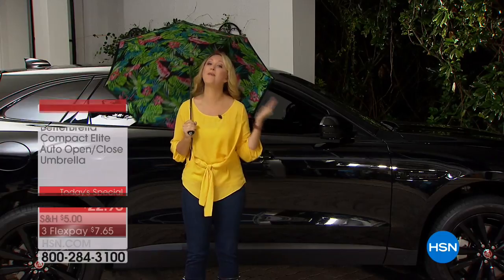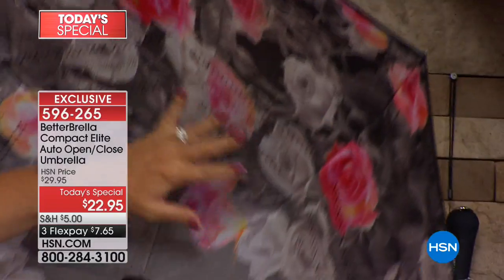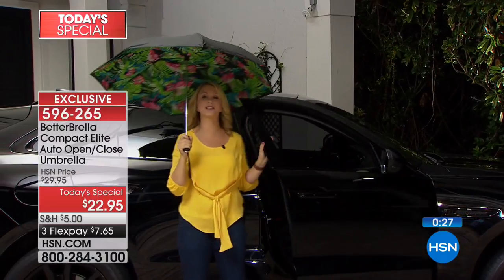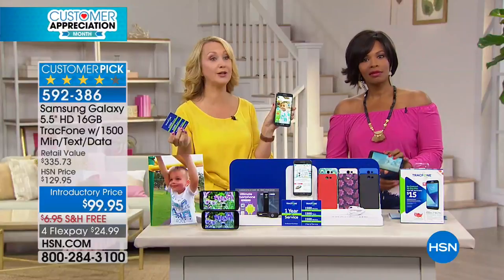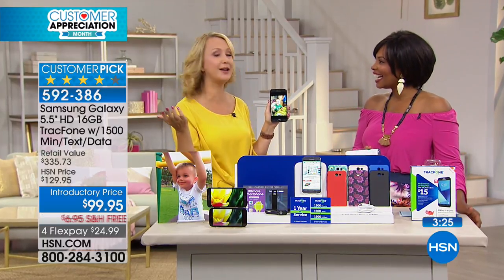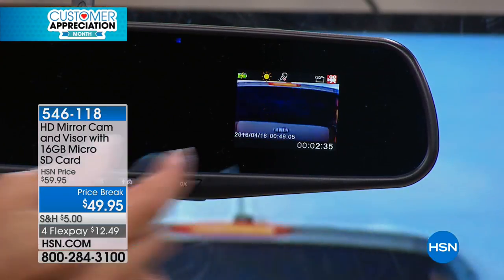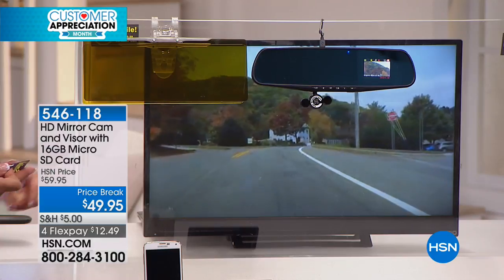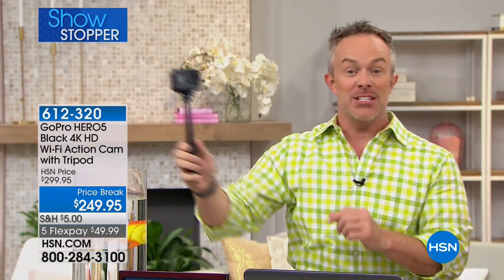HSN | Electronic Connection 04.16.2018 - 01 AM